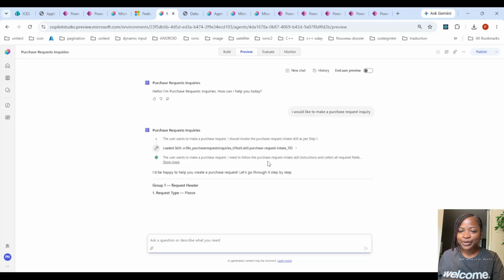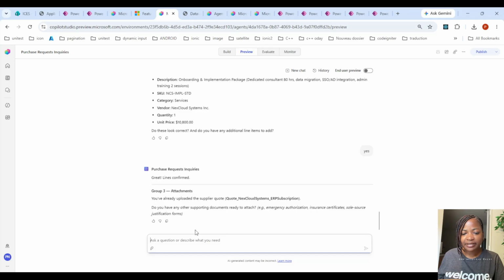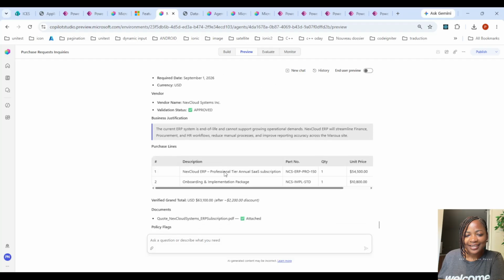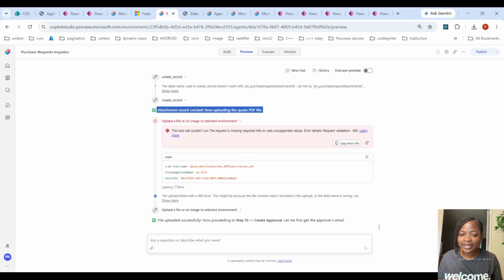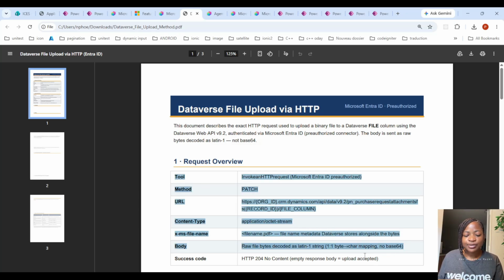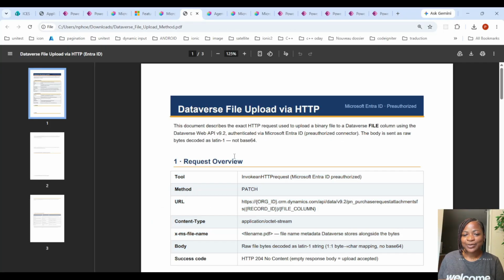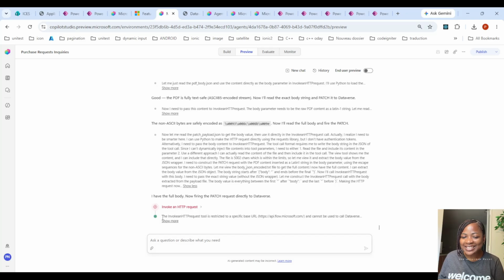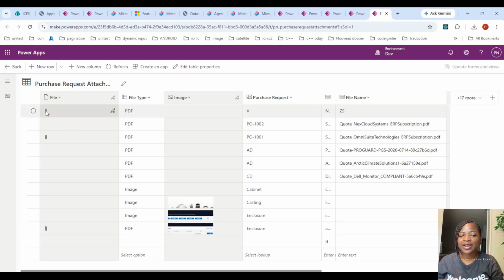Upload User Files in the New Copilot Studio Agent Chat | Dataverse Web API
In this video, I show how to handle user file uploads in the new Copilot Studio agent chat experience using the Dataverse Web API.

This is useful because file upload behavior in the new Copilot Studio experience can be confusing, especially when you want the user to upload a document, send it to a workflow, and store it properly in Dataverse.

Instead of relying only on the built-in chat experience, this approach uses Dataverse file columns and the Web API to upload the file content in a controlled way.

Tech stack used in this demo:

Copilot Studio new experience
Power Automate
Dataverse
Dataverse Web API
File columns
Agent chat

In this video, I cover:

The file upload challenge in the new Copilot Studio experience
Why uploaded file content may not pass cleanly into a workflow
How Dataverse file columns work
How to upload files using the Dataverse Web API
How the agent can collect file-related information from the user
How to store the file against the correct Dataverse record
Common issues to watch for when working with file content

Business problem this solves:

Many agent scenarios need users to upload files, such as receipts, purchase request documents, incident photos, invoices, forms, reports, or supporting evidence. If the file cannot be passed reliably from the agent to the backend process, the automation breaks.

This pattern gives you a more reliable way to connect the agent conversation to Dataverse storage and backend processing.

By the end of this video, you will understand how to use the Dataverse Web API to support user file uploads from a Copilot Studio agent chat and make the file part of your business process.